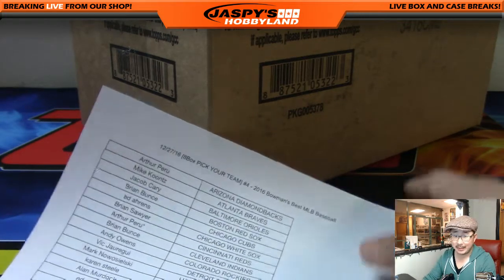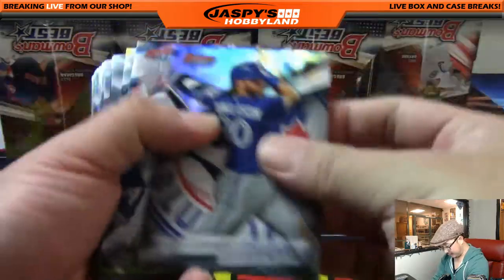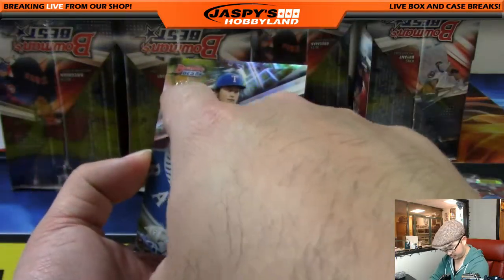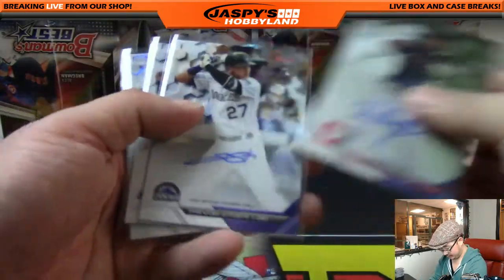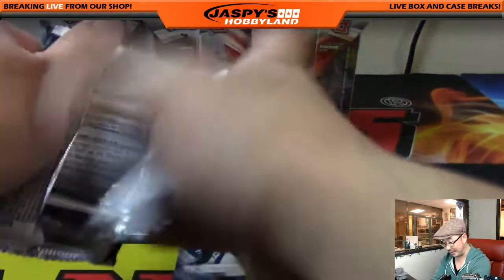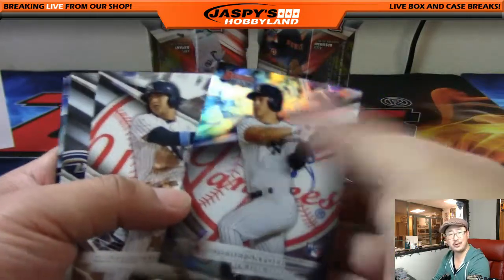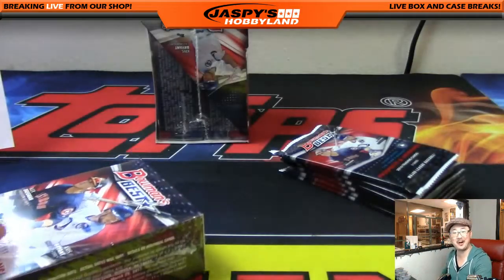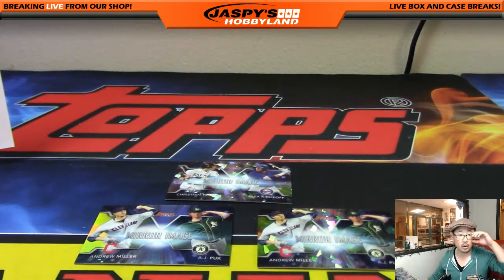12/27/16 [8Box PICK YOUR TEAM] #4 - 2016 Bowman's Best MLB Baseball